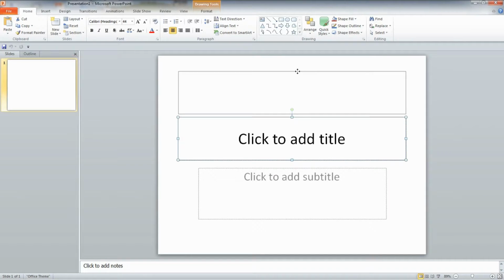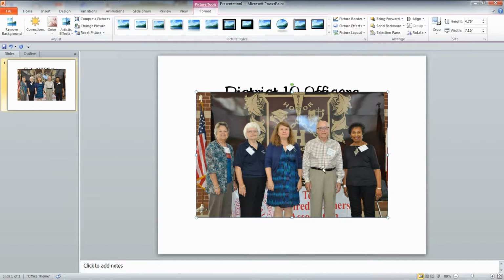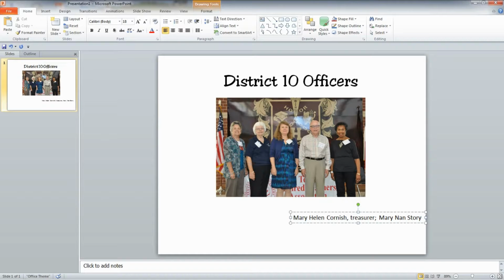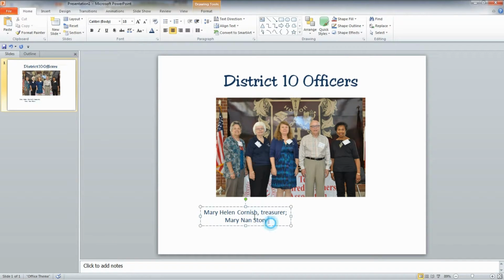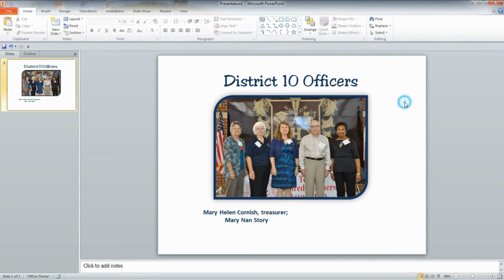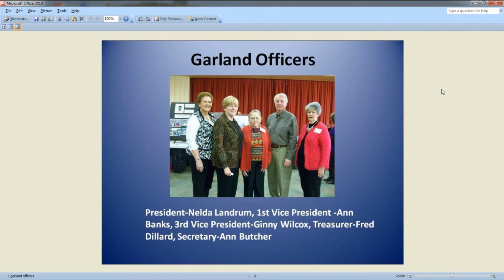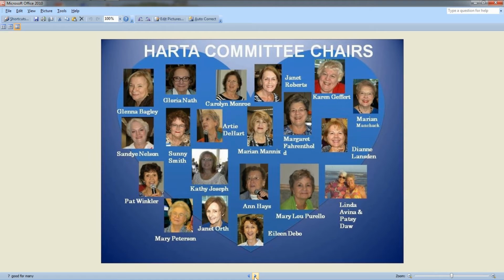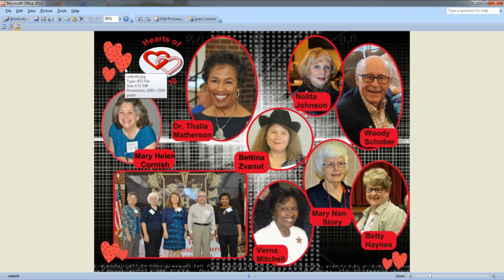Historian PowerPoint Year 1 Slides